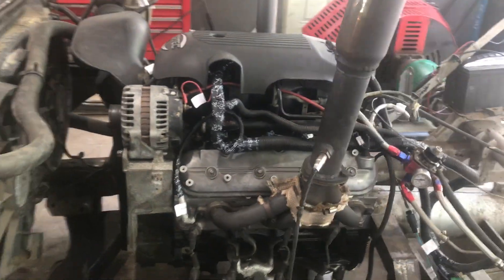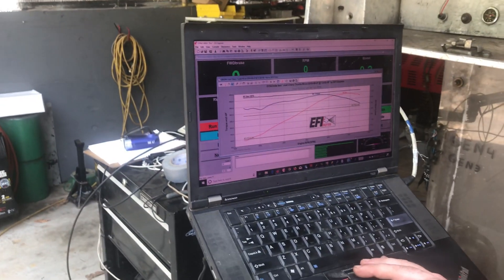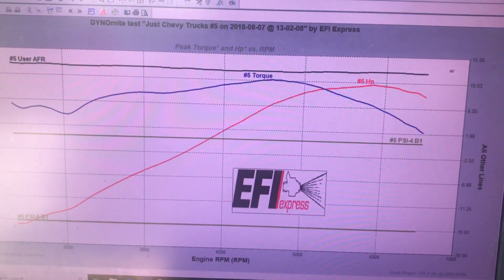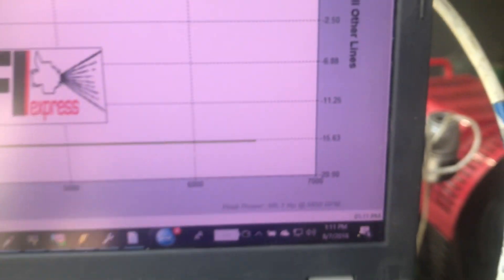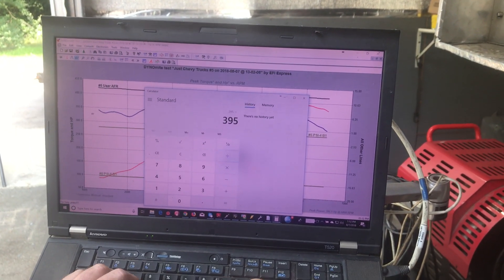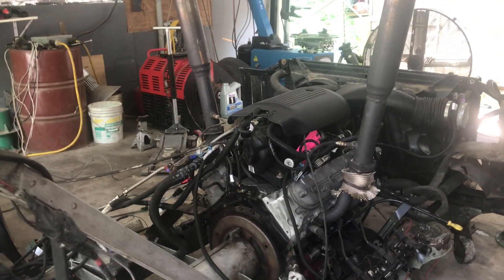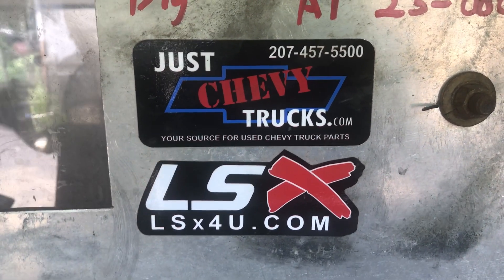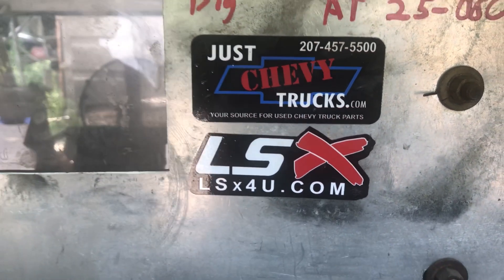Charlie Rogers 6.0 LQ4 Engine Stage 2 Cam making 465HP at the Crank